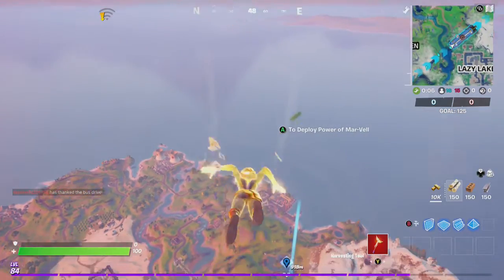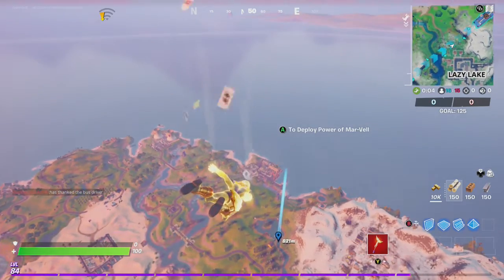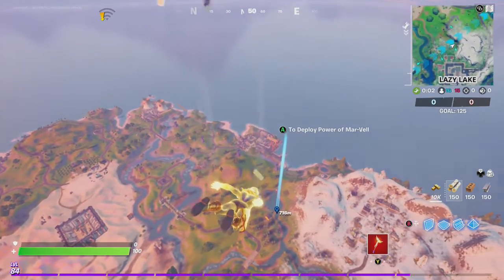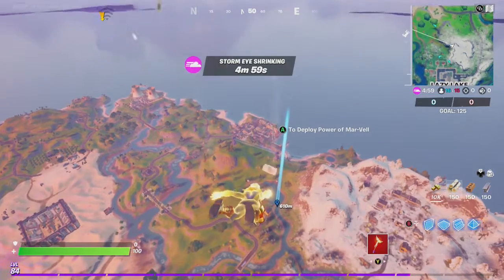How to Blow up Fishing Holes at Lazy Lake, Lake Canoe, and Near Steamy Stacks | Fortnite Epic Quest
Please enjoy this video of Goblin Griff showing you how to blow up fishing holes at Lazy Lake, Lake Canoe, and Near Steamy Stacks. You need to blow up a total of three (3) fishing holes and the holes can all be from the same location! In order to unlock this Epic Quest, you first have to have completed the "Destroy Motorboats" quest.  Please enjoy!